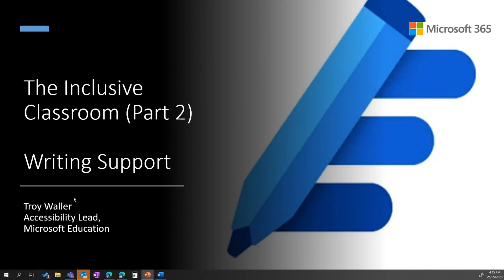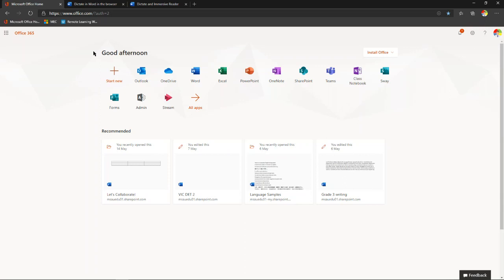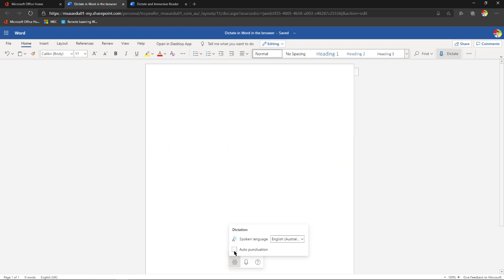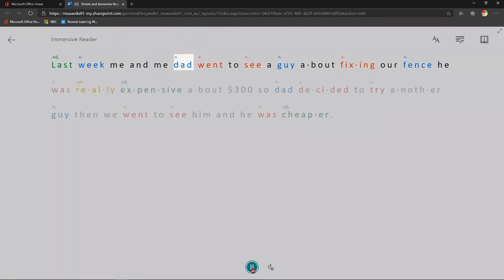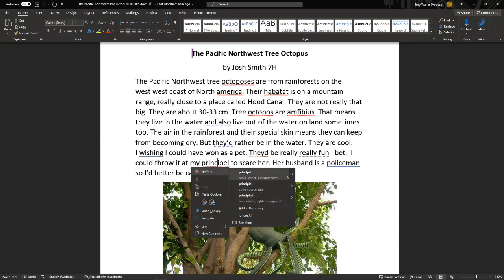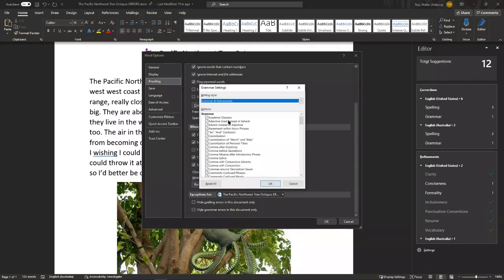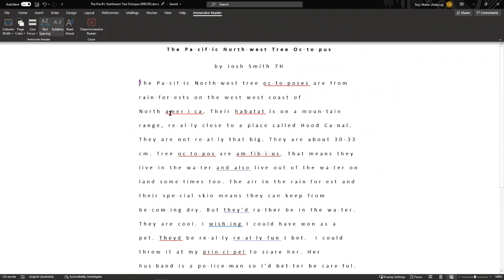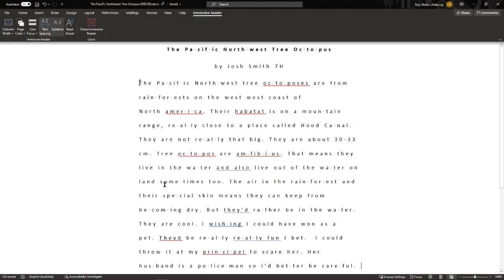The Inclusive Classroom Part 2 - Writing Support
In this video, Troy helps you personalise writing instruction and motivate your students to achieve their fullest potential. You will see how to use various tools including Dictate, Immersive Reader, Editor and Word Prediction.